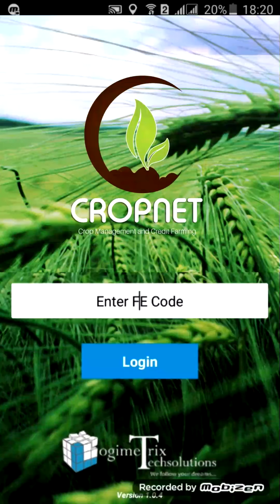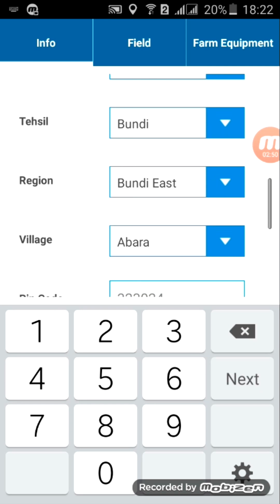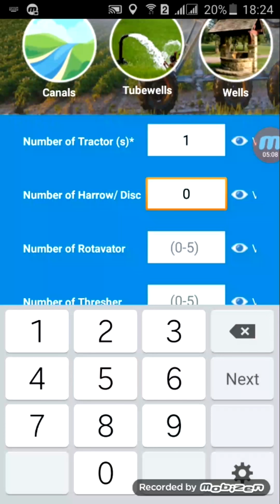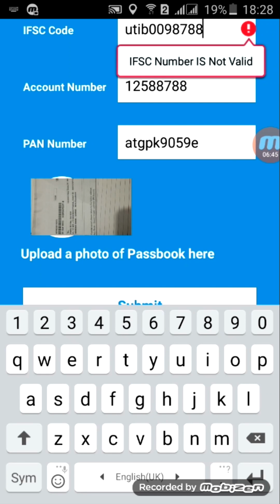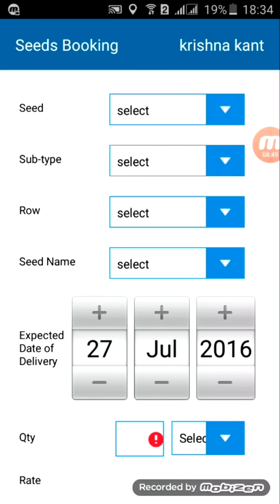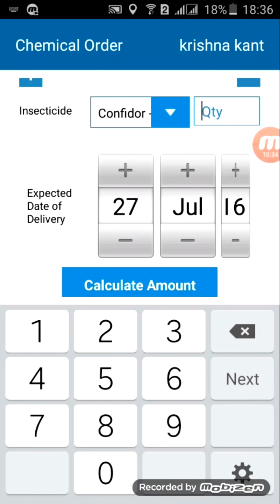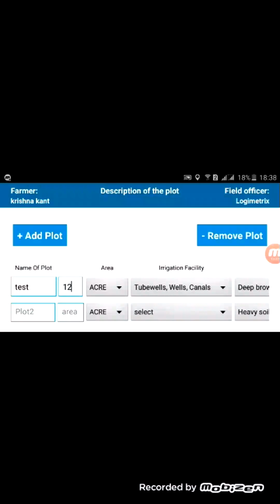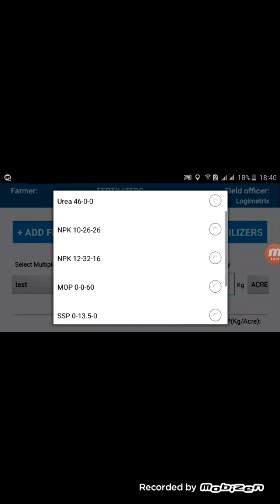Cropnet app demonstration video